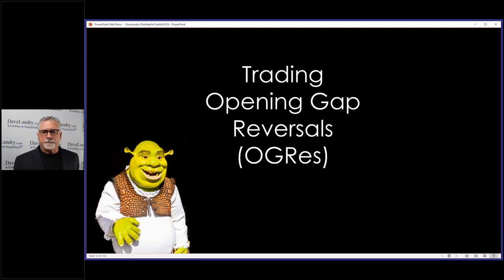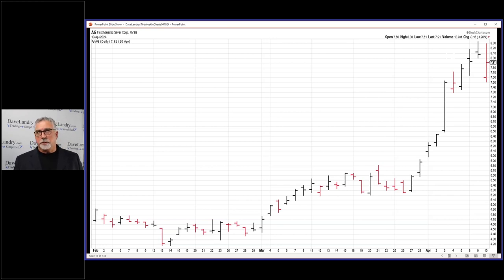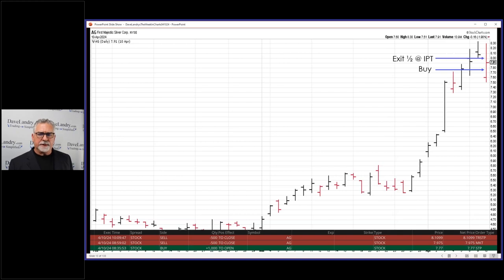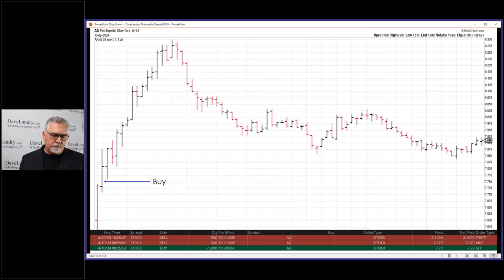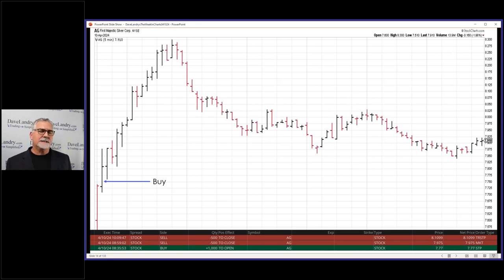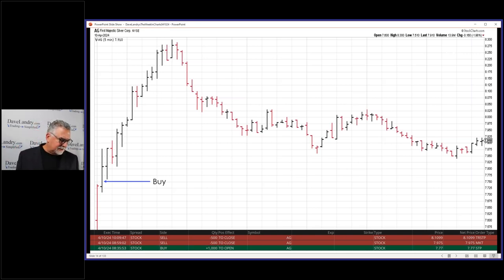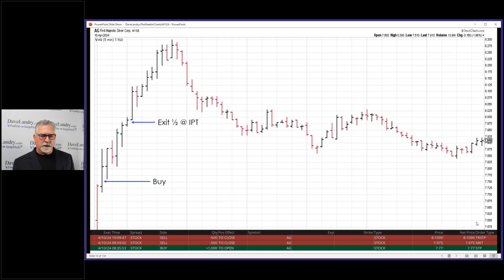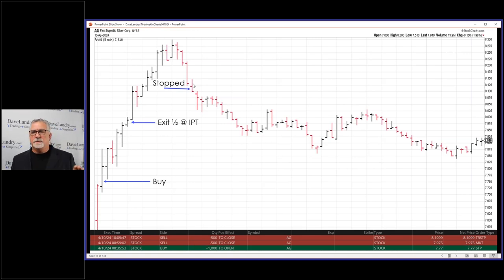Trading The Opening Gap Reversal (OGRE) Example